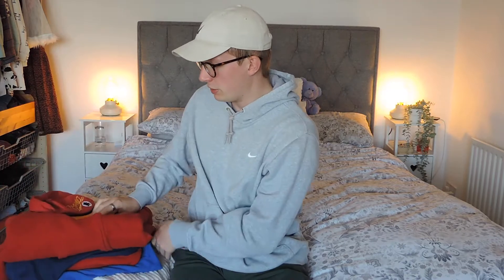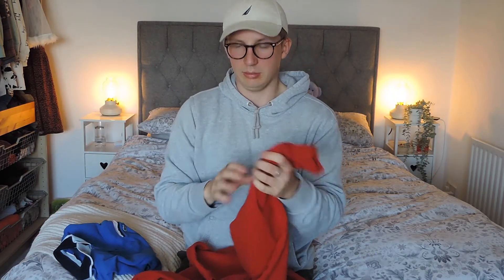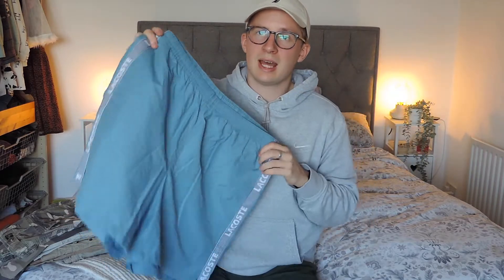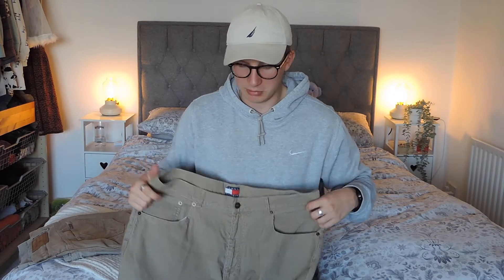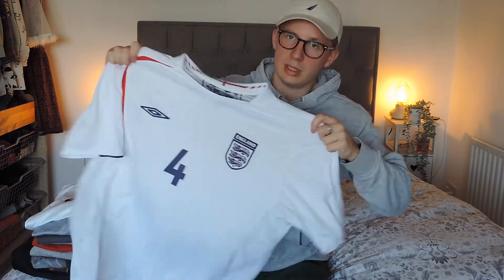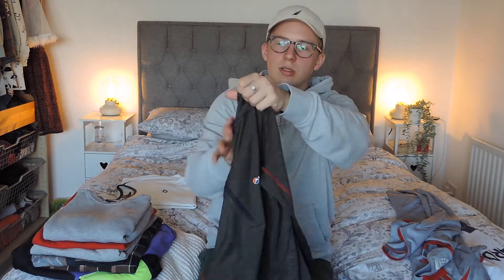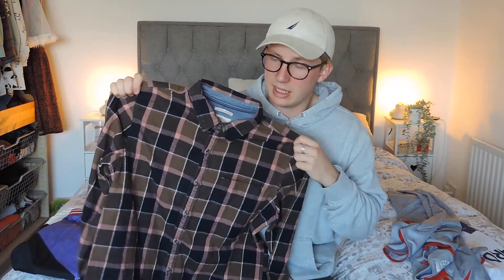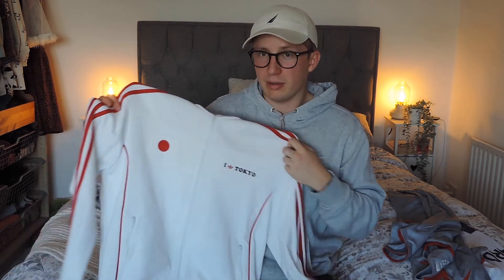The Charity Shops Were EPIC This Month!! - UK Thrifting #11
Episode 11 of our UK Thrifting series. This video we take a look at all the items we will be listing on Depop and eBay through July!